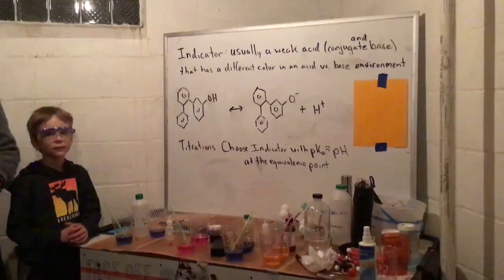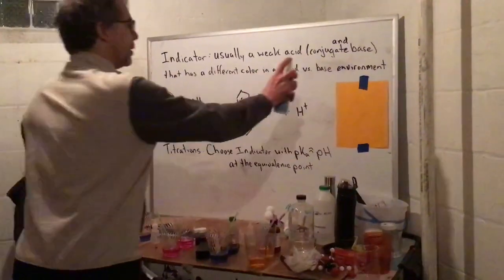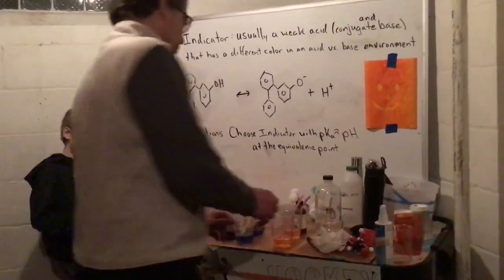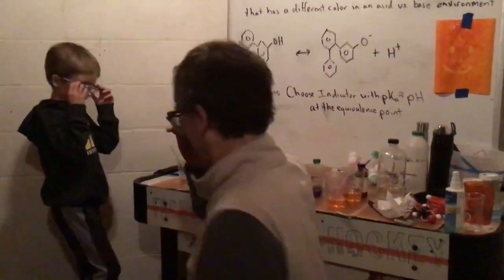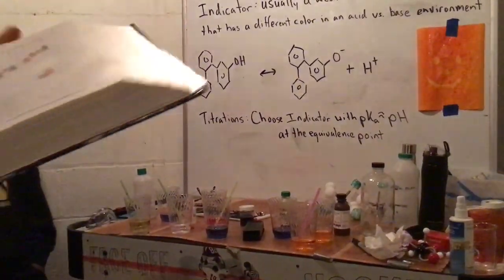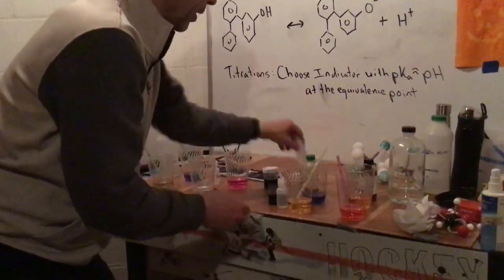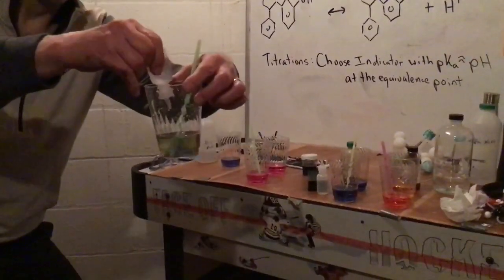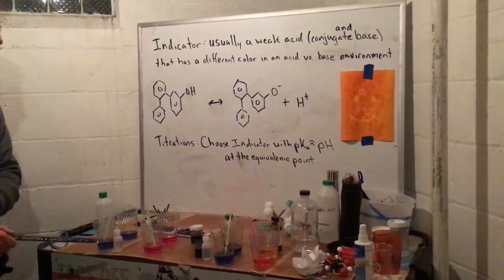Indicators demo video